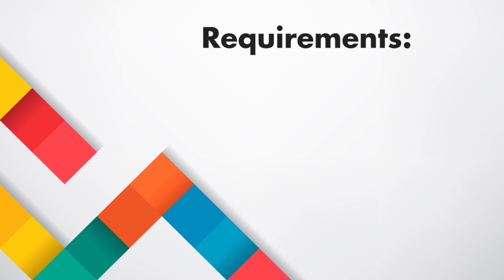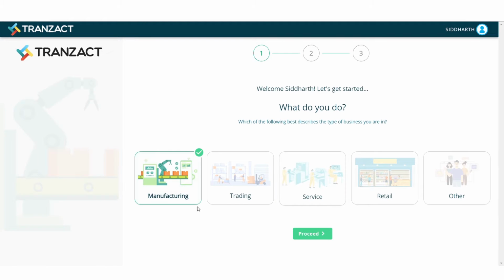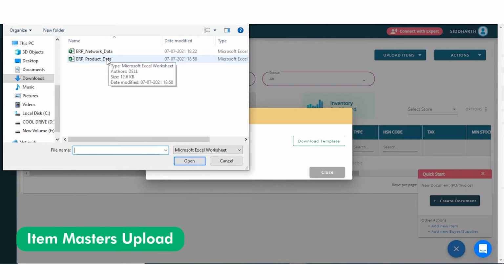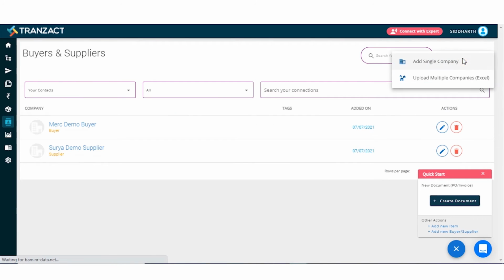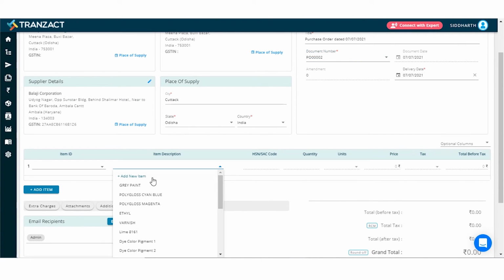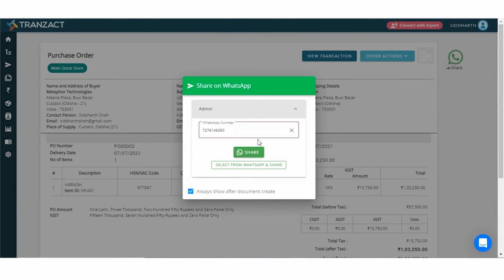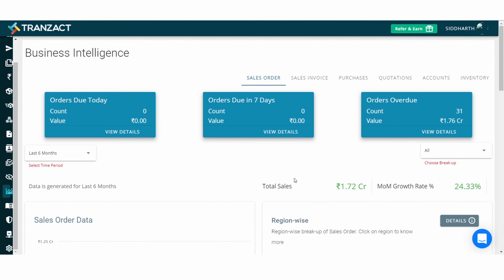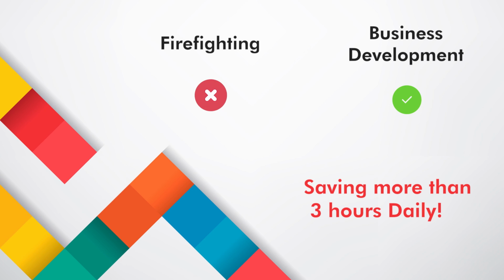TranZact Product Flow | V2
Already like with what you saw? Signup on TranZact for free:
Have questions about how to Manage Inventory on TranZact?